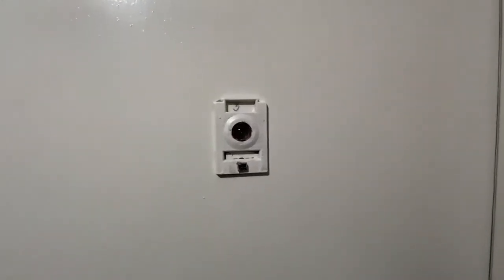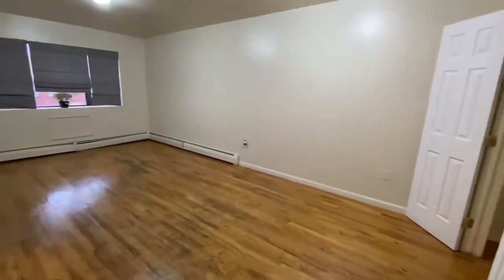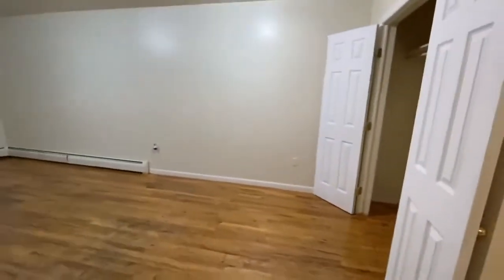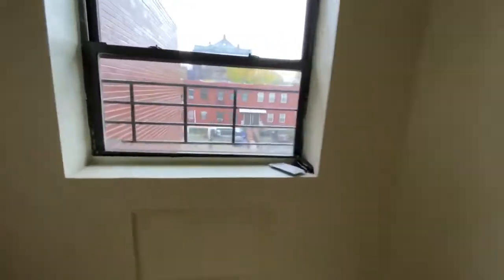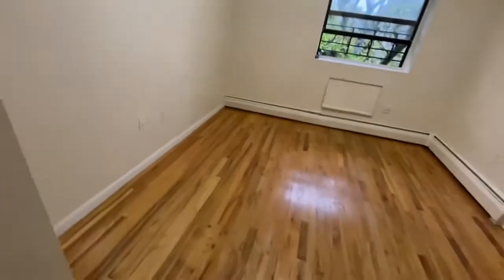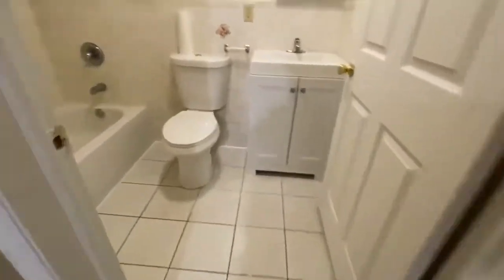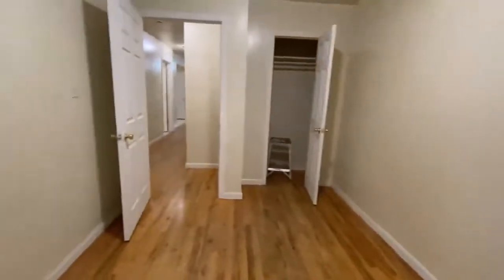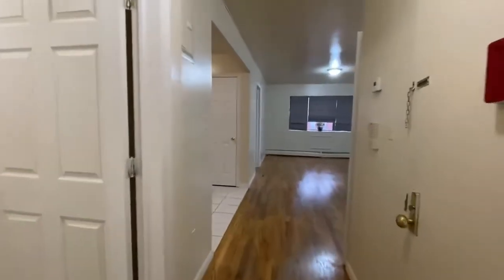3 Bedroom Apartment For Rent In Stuyvesant Heights: 25 Stuyvesant Avenue #3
Nice and large 3 bedroom and 2 full bathroom apartment located in a great area! It is listed at a great price- $2,599.

Large bedrooms and one bedroom even has a private bath! Large living room. Full kitchen and bathroom. Ample closet space as well!